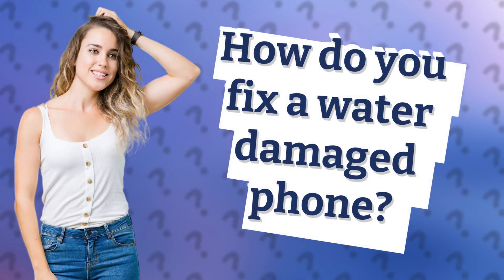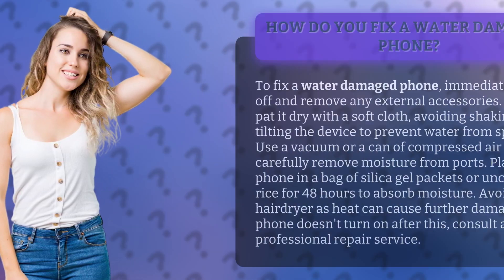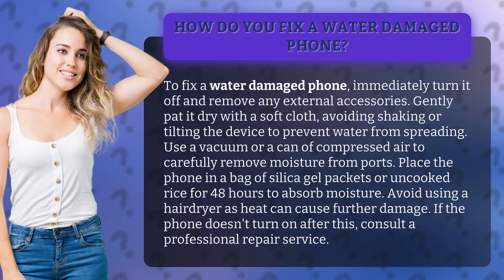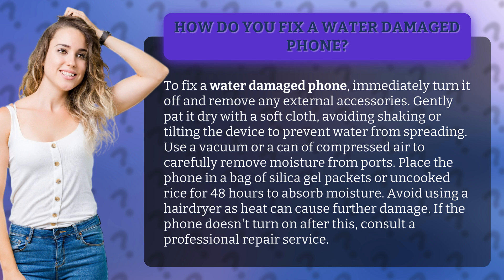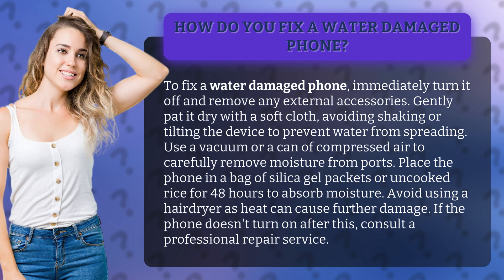How do you fix a water damaged phone?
Saving Your Soaked Phone: Quick Fixes and Tips • Saving Your Soaked Phone • Discover effective steps to fix a water damaged phone and prevent further damage. Learn how to dry your phone properly and when to seek professional help.